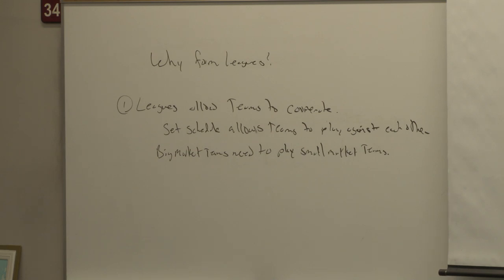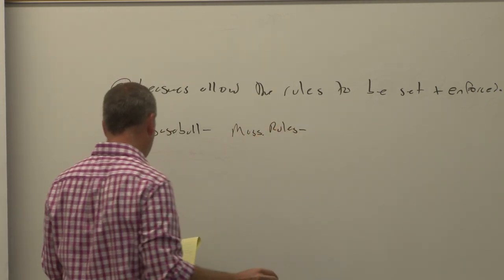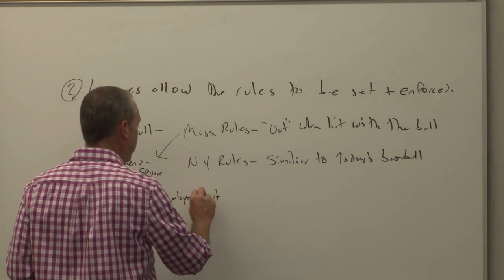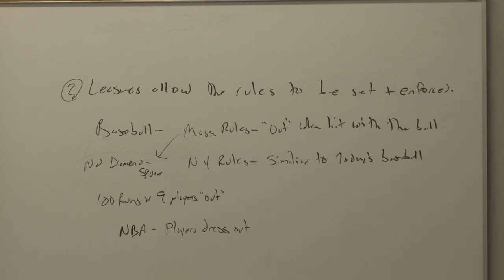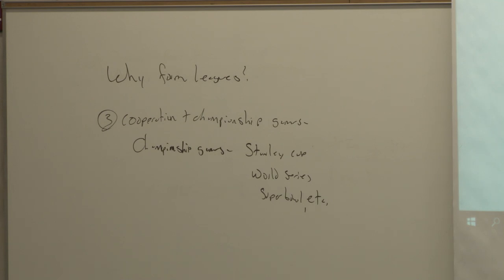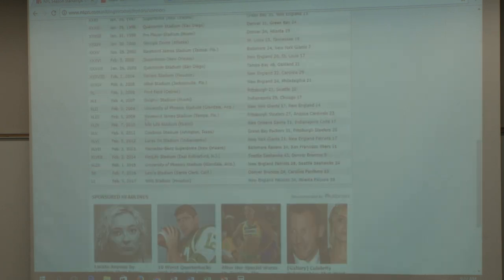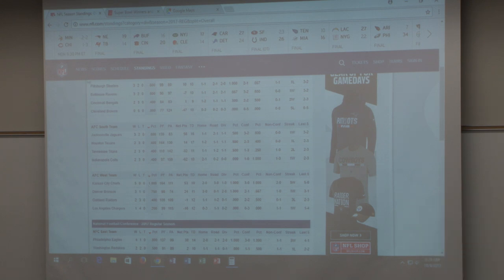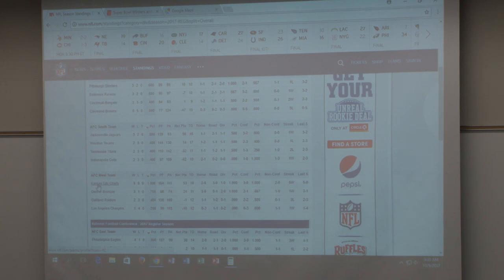Eco 316: Sports and Economics class 19